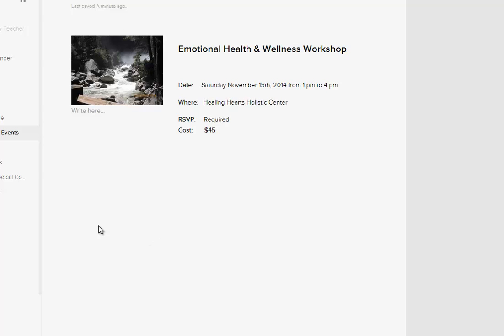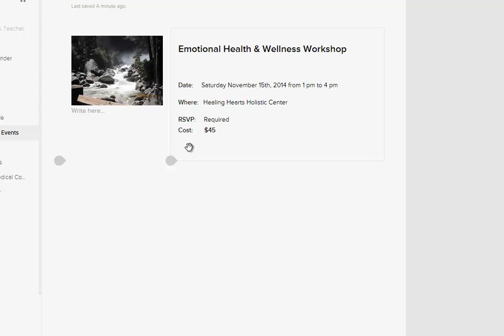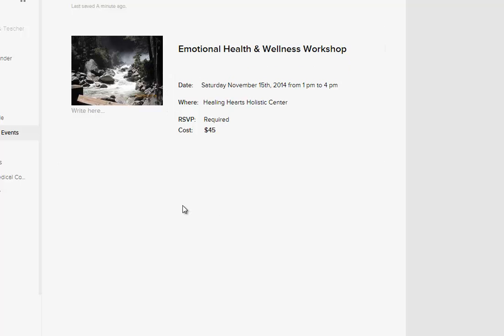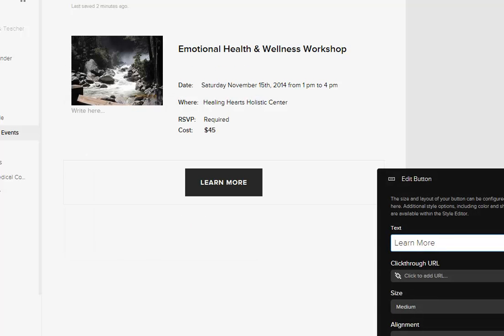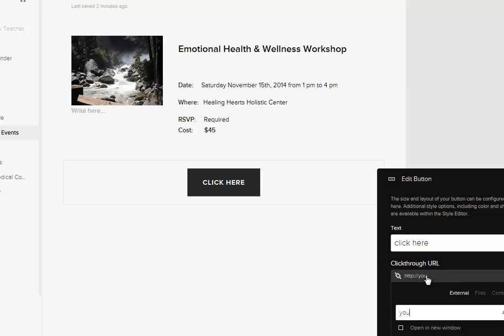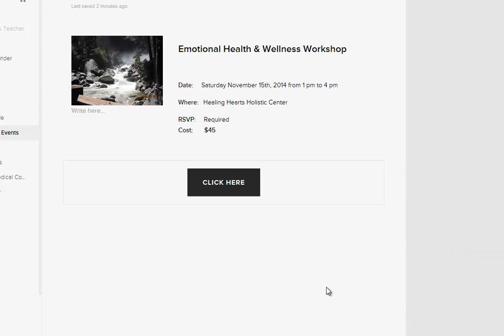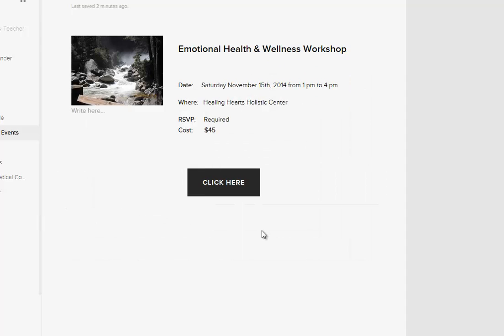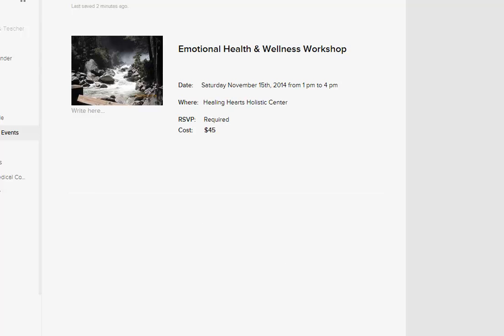how to delete an item on square space delete a button on square space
In this video you will see demonstration how to delete and item or a button on square space